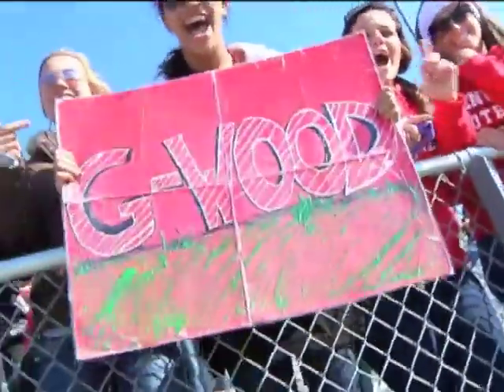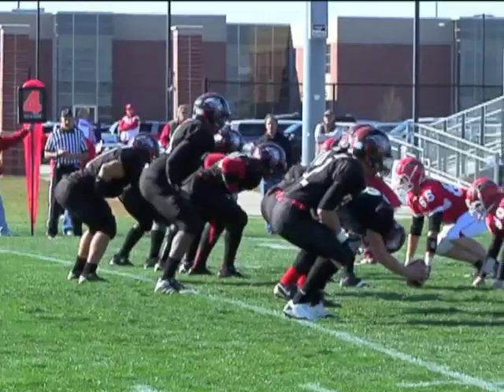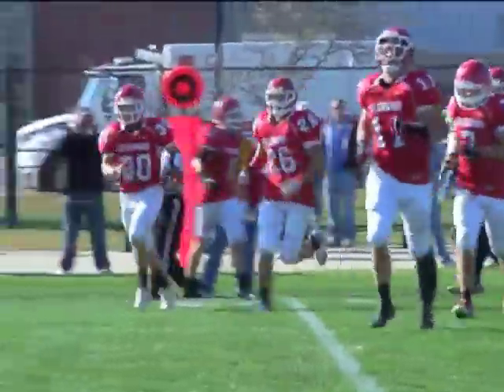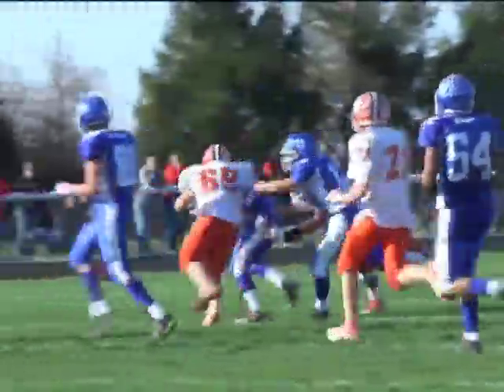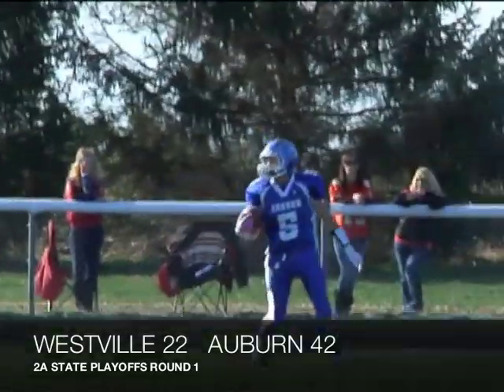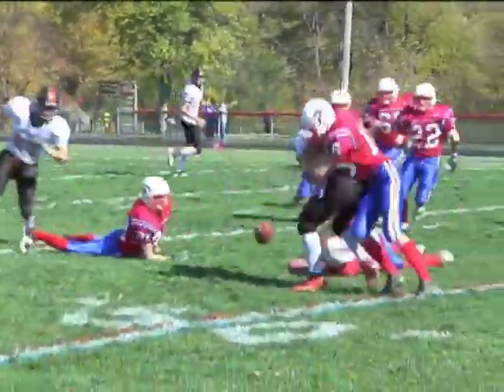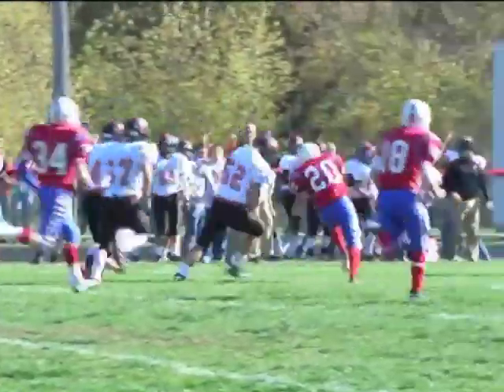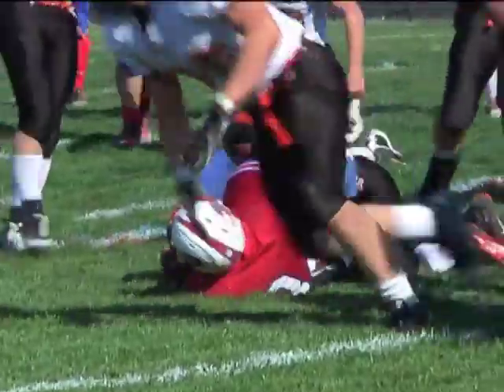Round 1 Saturday Playoff Games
Carbondale vs. Glenwood
Westville vs. Auburn
Fisher vs. Pawnee